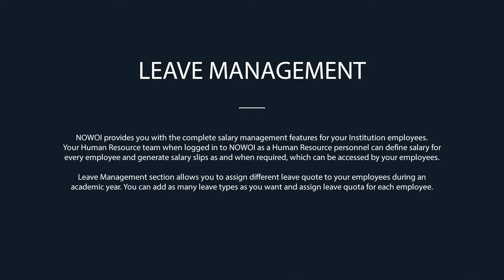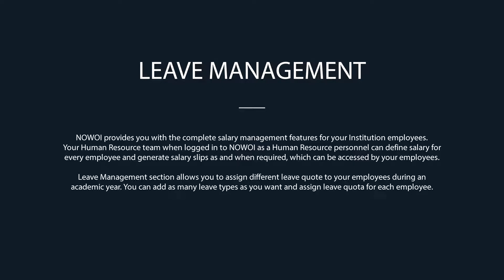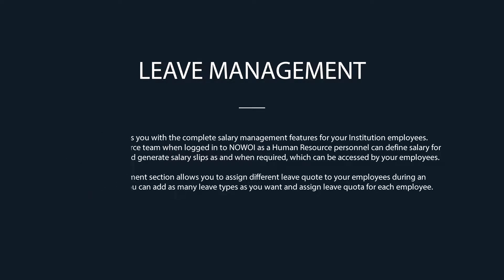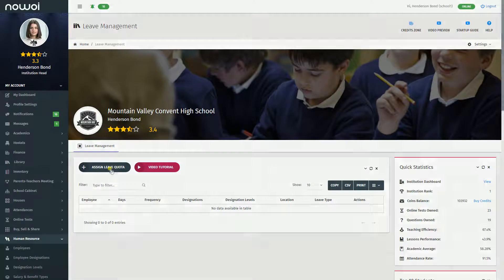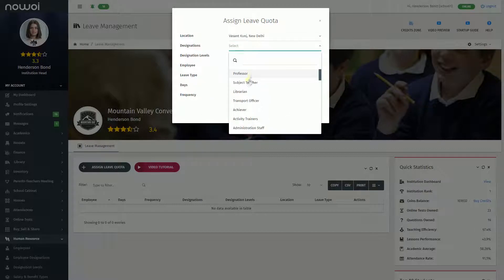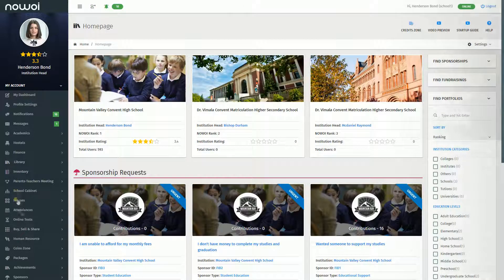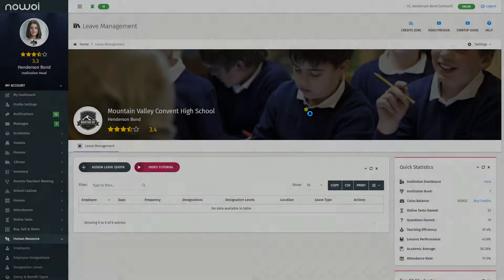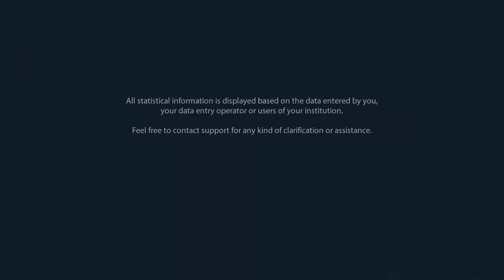NOWOI - Leave Management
NOWOI provides you with the complete salary management features for your Institution employees. Your Human Resource team when logged in to NOWOI as a Human Resource personnel can define salary for every employee and generate salary slips as and when required, which can be accessed by your employees.

Leave Management section allows you to assign different leave quote to your employees during an academic year. You can add as many leave types as you want and assign leave quota for each employee.